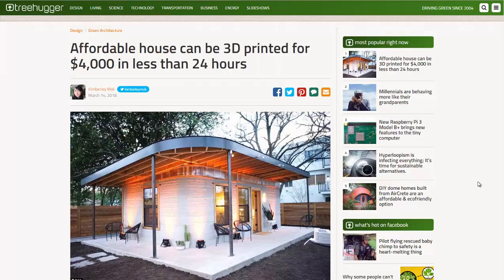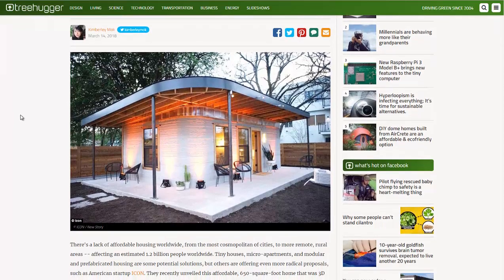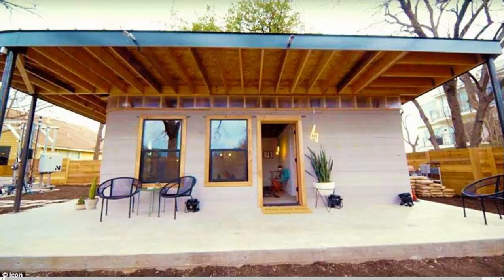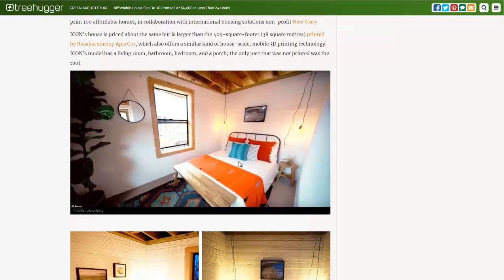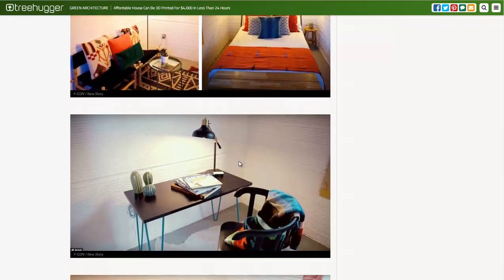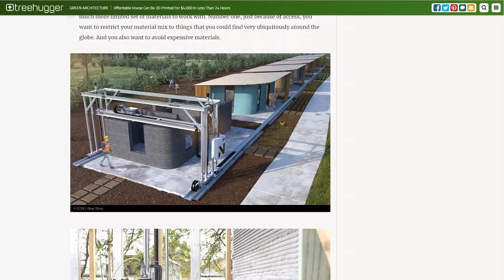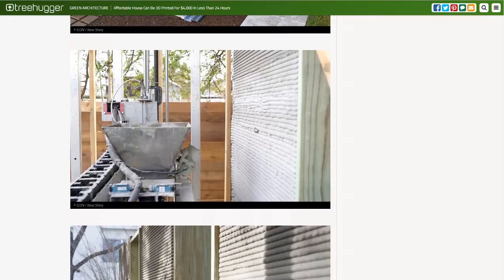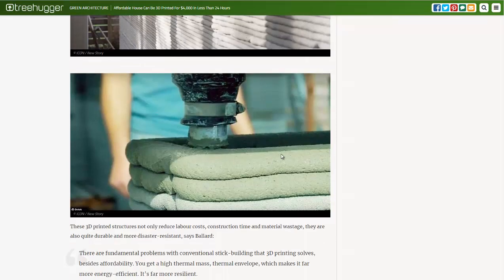3d Printed House for Under $4000?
Construction start up ICON has built a D printer that can build houses for under ten thousand dollars. They hope to drop the price even further.